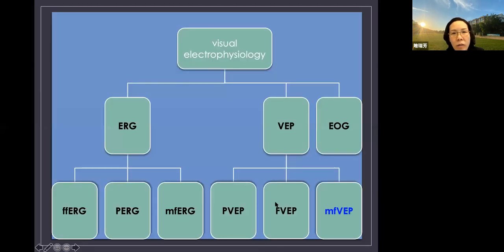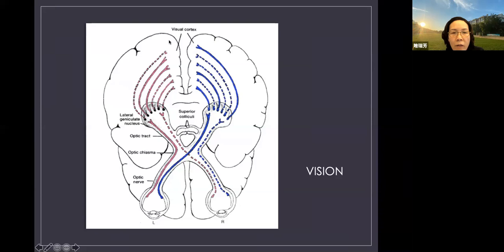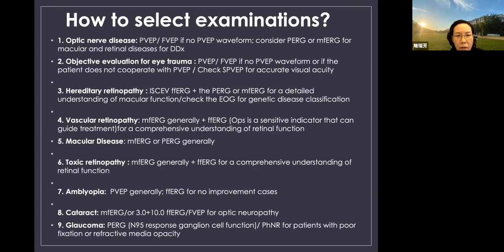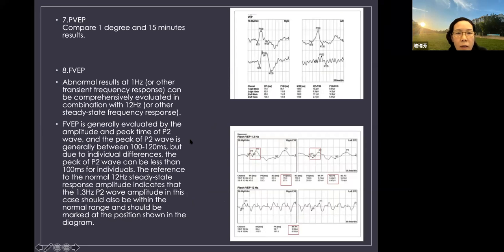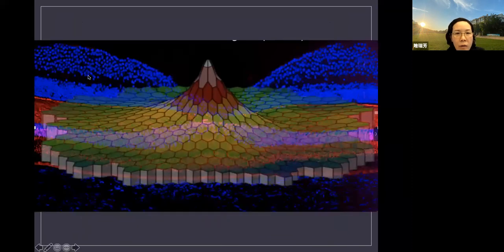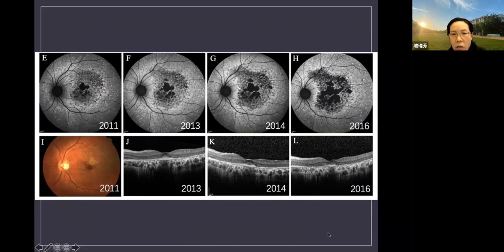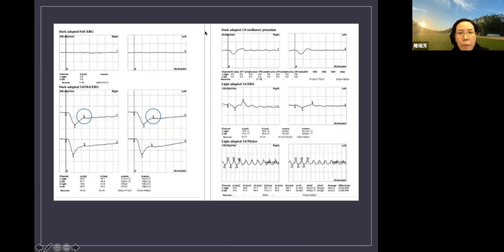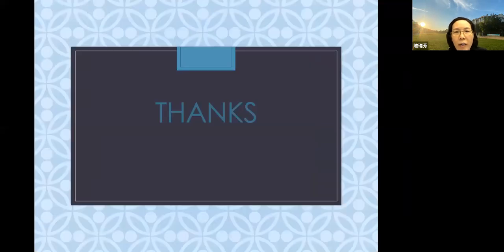Easy Visual Electrophysiology-Why and How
How to select and read the visual electrophysiology examinations for beginners of oculists and technicians